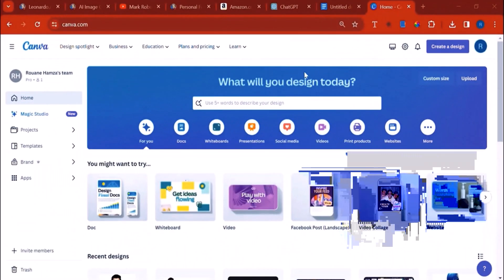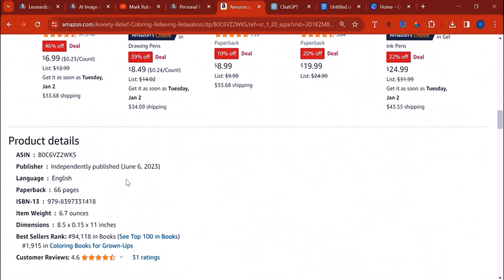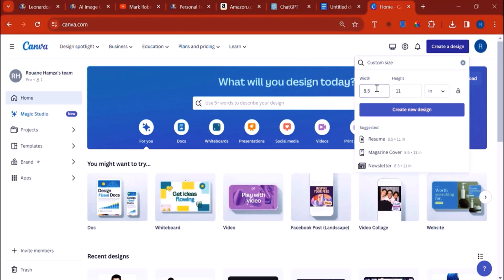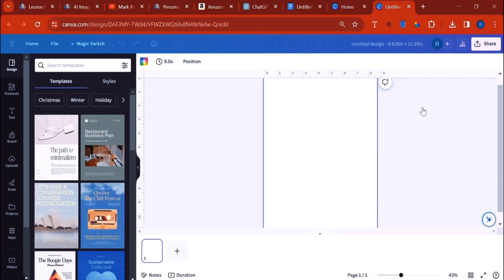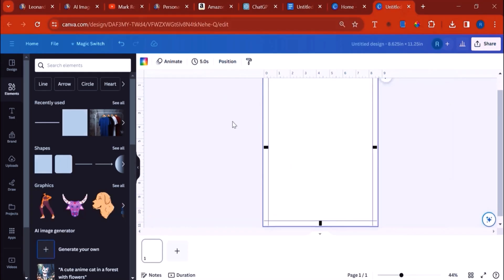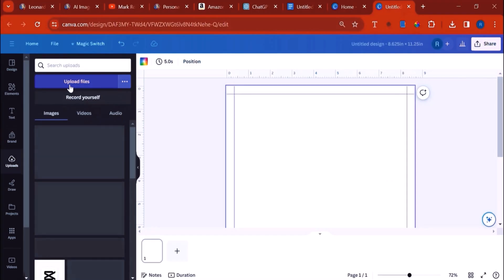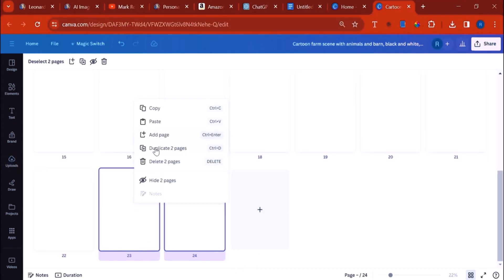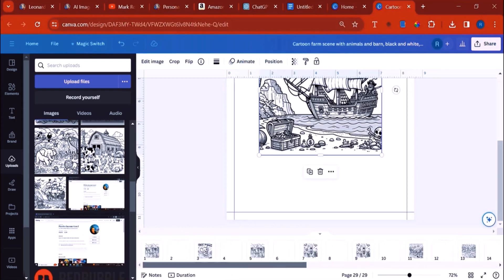Designing the Inside Pages of the Book with Canva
Discover how to create stunning and professional book interiors using Canva with our step-by-step guide. Whether you're a beginner or already familiar with Canva, this tutorial simplifies the process, guiding you through every detail of designing the inside pages of your book. You'll learn how to select the right dimensions, add visually appealing elements, format text perfectly, and ensure your book looks polished and ready for publication. Designing the Inside Pages of the Book with Canva is easier than ever, thanks to this comprehensive tutorial tailored for authors, publishers, and anyone with a creative spark. Watch as we demystify the tools Canva offers and show how to align layouts with your book’s theme. By the end of this video, you’ll have the confidence to produce beautiful book interiors that captivate readers. Don't forget to explore the other exciting tutorials on our channel, where we unlock more secrets to mastering Canva and elevating your projects to the next level.